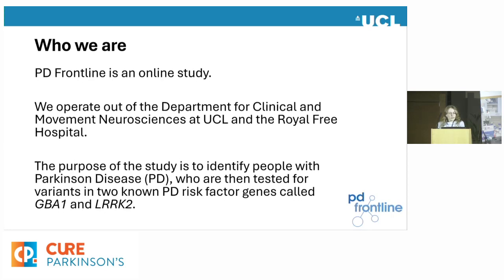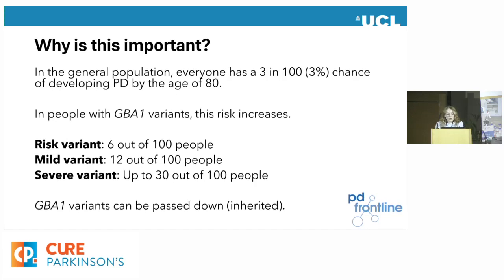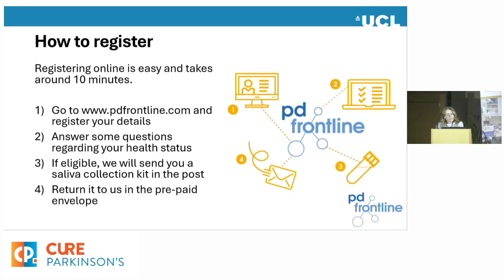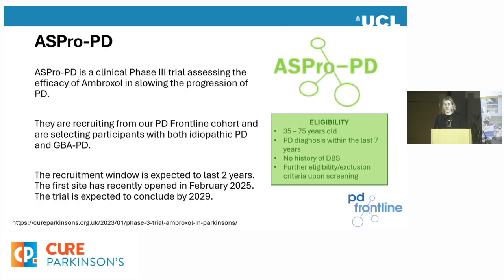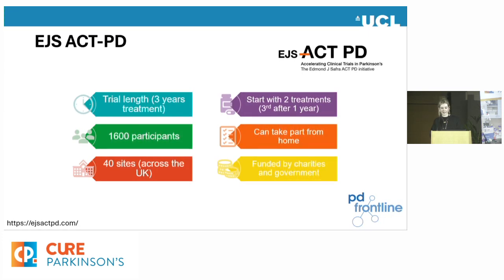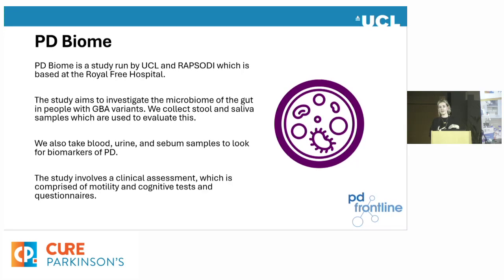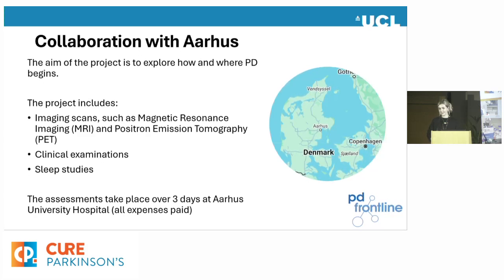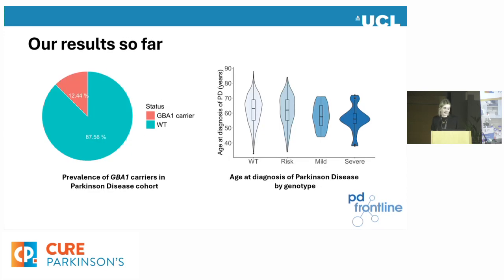PD Frontline: Genetic Testing for Parkinson’s - Amelia Anderson, Georgia Pittwood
PD Frontline is an online genetic testing platform for people with Parkinson’s. Participants who meet the inclusion criteria are sent saliva kits in the post which are then sequenced to detect variations in the GBA1 and LRRK2 genes. Although there is no definitive genetic cause for Parkinson’s, several genetic variations are associated with a higher risk of developing the condition. This is because small changes to our genes can make it difficult for cells to function normally, as genes provide the instructions for building proteins. It is estimated that 10-20% of people with Parkinson’s have one of these risk factors, with GBA1 and LRRK2 variations being some of the most common.

Led by Professor Anthony Schapira at UCL, this project was set-up to help recruit people with Parkinson’s into the appropriate clinical trials. It is part of the larger RAPSODI study - a long-term monitoring program for people with GBA1 variations. Amelia Anderson and Georgie Pittwood from the PD Frontline team discussed the importance of genetic testing for Parkinson’s at our Update Meeting, the current progress of the platform and trials they have partnered with, as well as future directions.